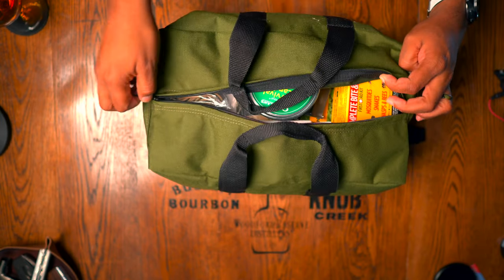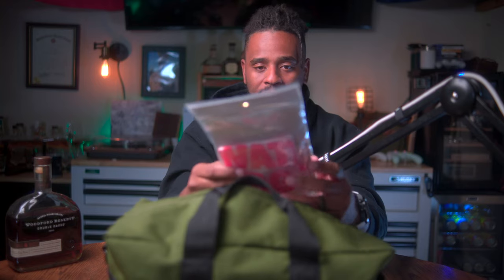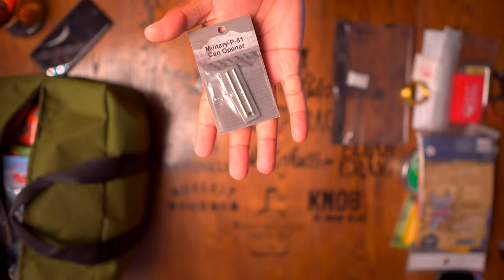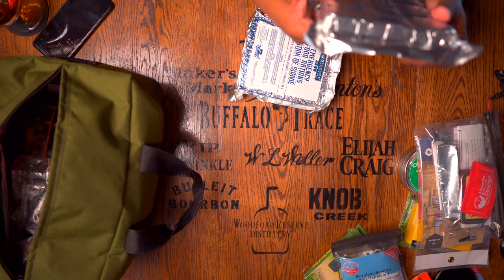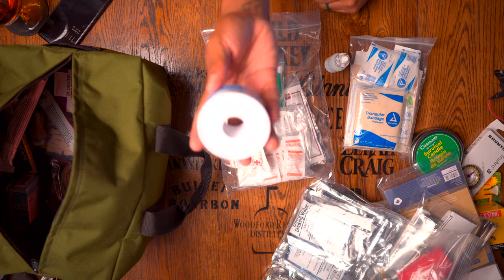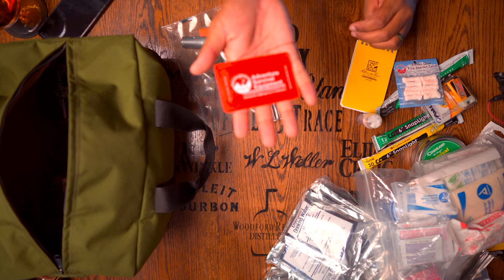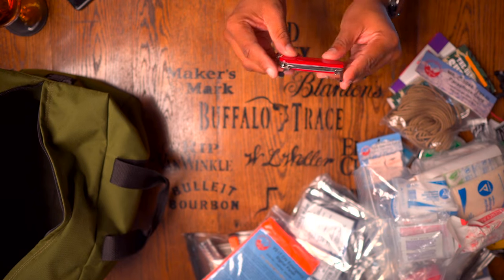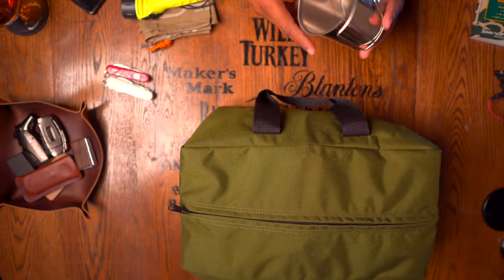Is it Worth the Money $$? Best Glide ASE Wilderness Survival Kit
The Best Glide ASE Wilderness Survival Kit is one of the best pre-made kits on the market. Comparing to ESEE and ACW, this is a very comprehensive kit.

Wilderness Survival Kit
Swiss Army Knife Upgrade
Canteen Cup

00:00 Intro
00:57 Bag Intro
01:26 More About the Company
02:44 Bag Specs
04:30 Inside the Bag
21:42 Price
22:33 What Could be Enhanced
25:27 Outro